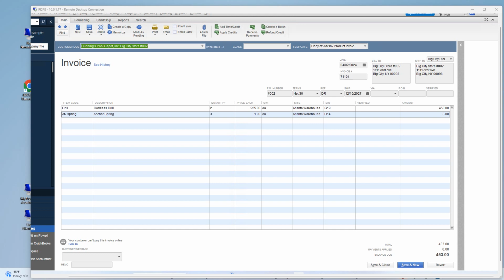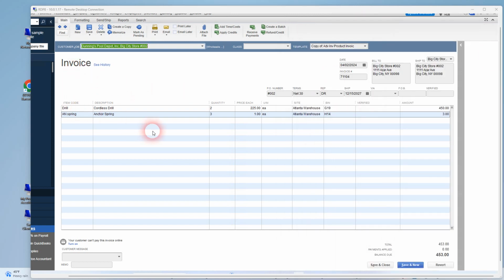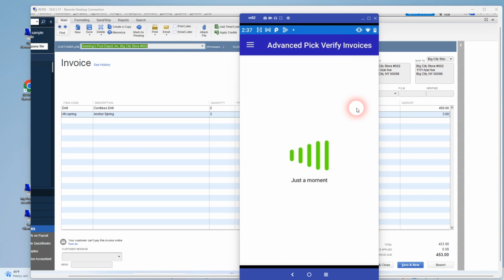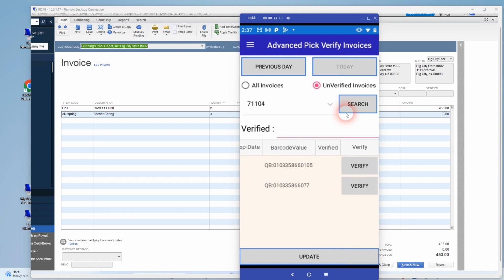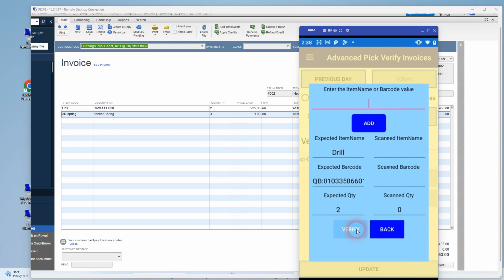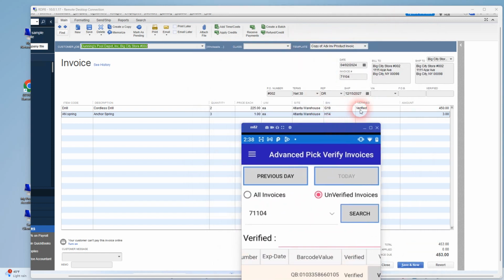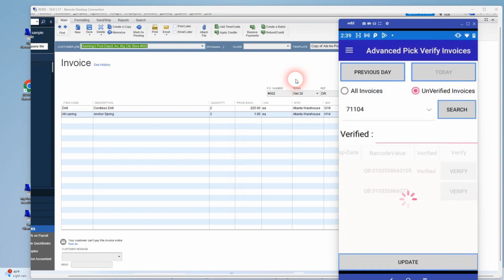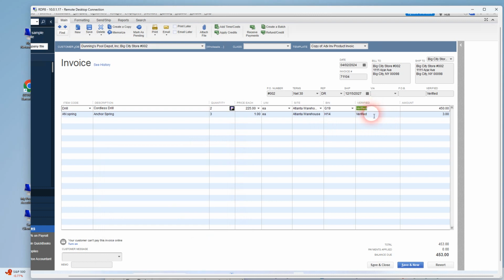QuickBooks Advanced Pick Verify with Mobile App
Demo shows how to use Accuware Count Inventory Android app with QuickBooks Enterprise. Advanced Pick Verify function which is designed to Allow mobile users in shipping to Pick according to invoices and verify.  Users Verify work gets written back to the invoice for reporting.